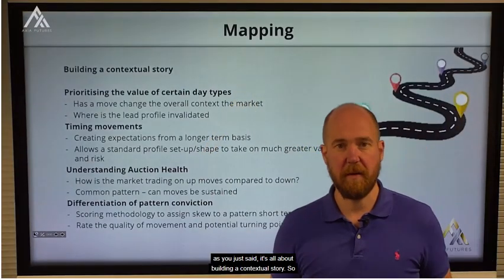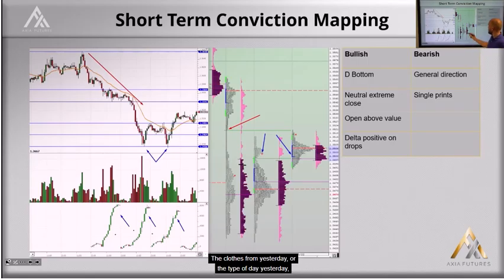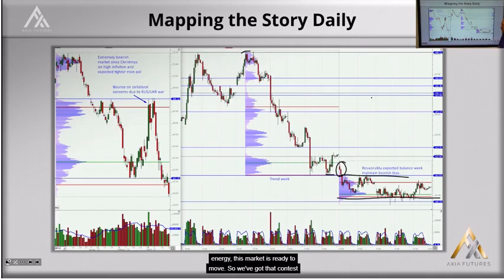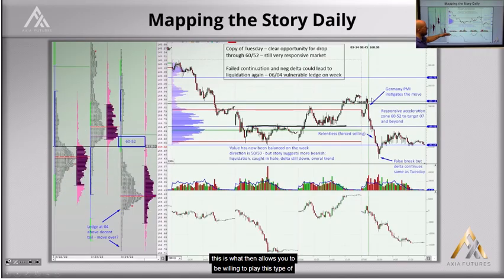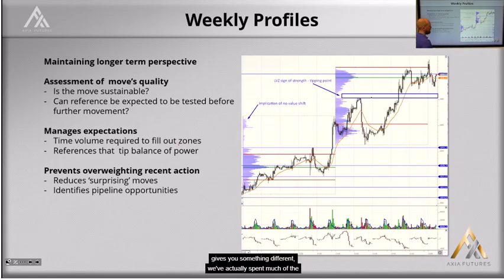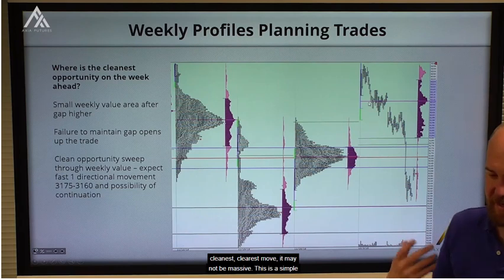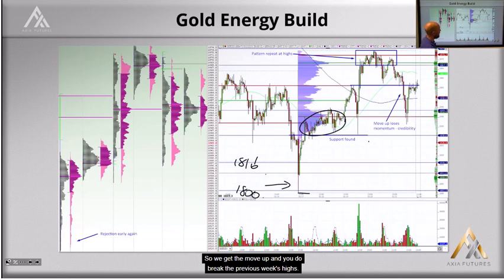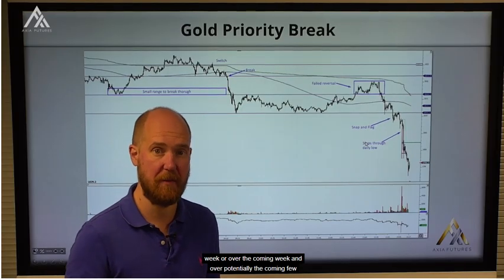Day9 2 Mapping